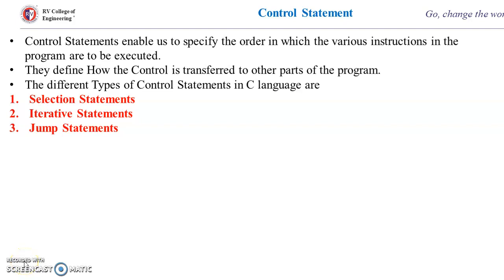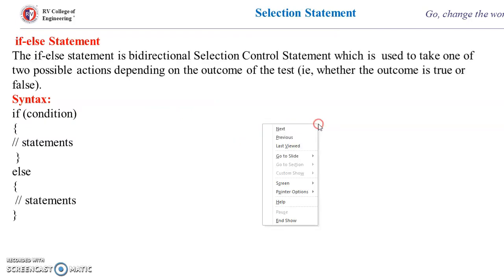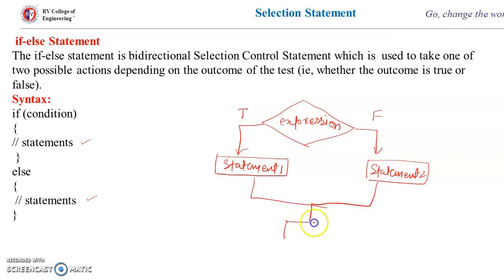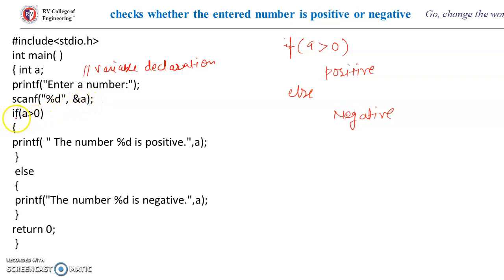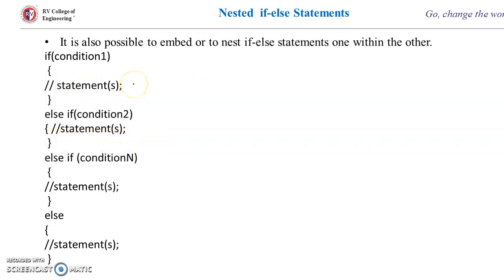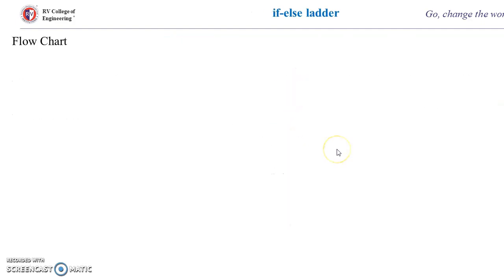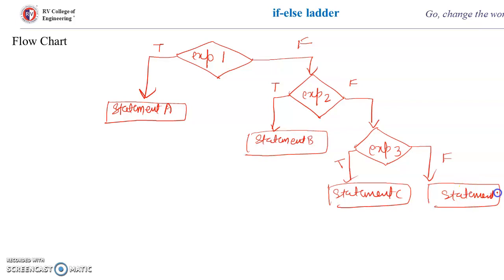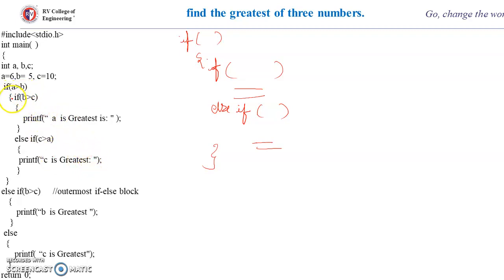Selection Statement in C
if-else, nested if-else and if-else ladder in C